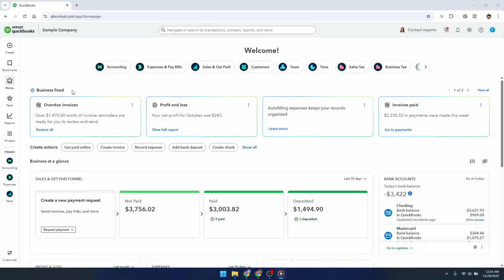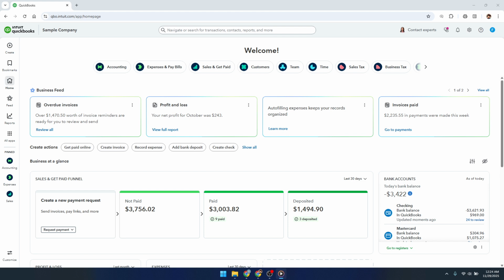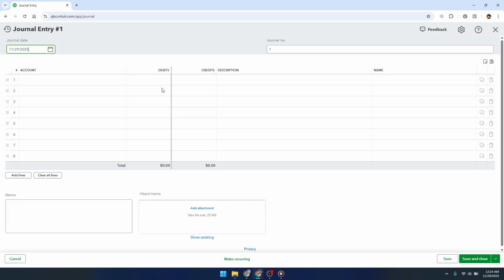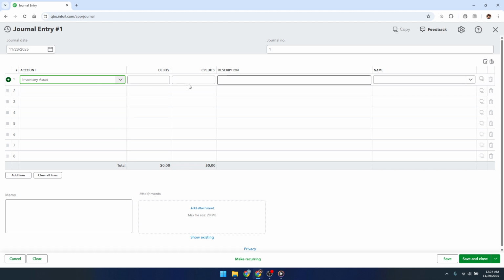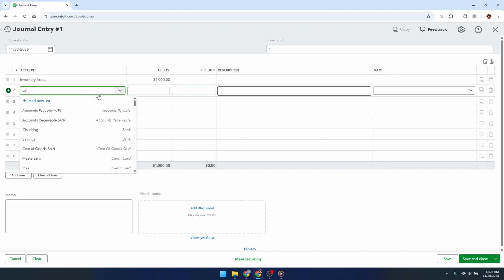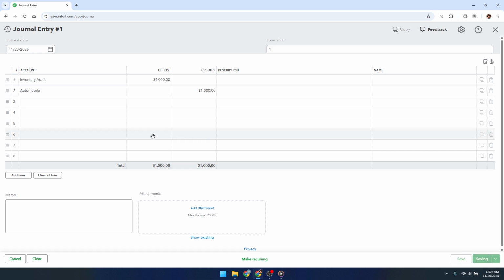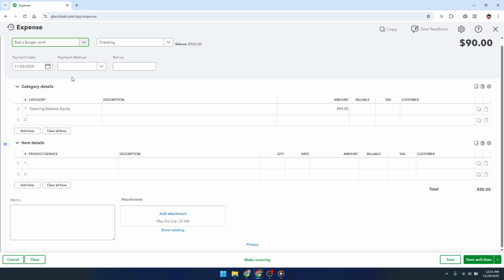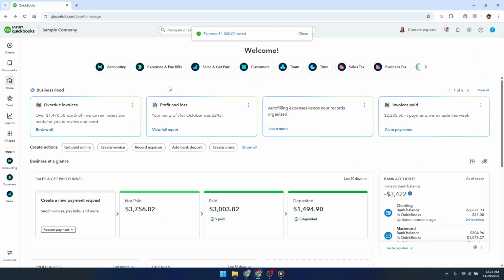How To Record A Loan With A Down Payment In QuickBooks Online [2026 Guide]